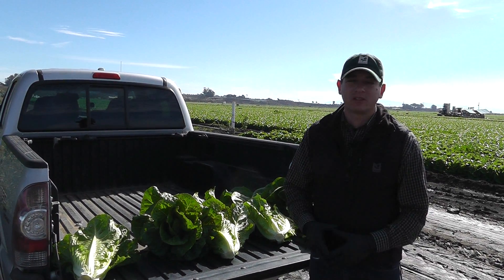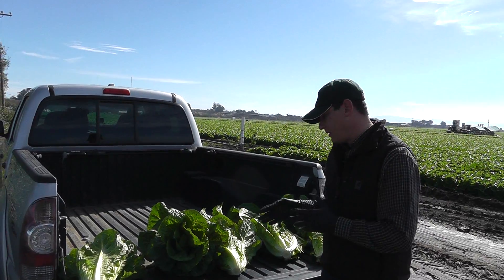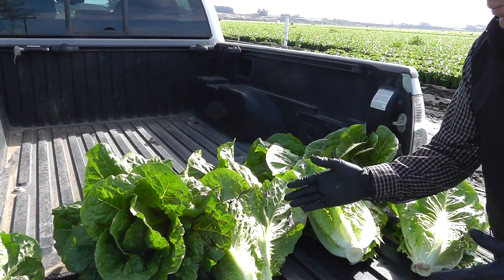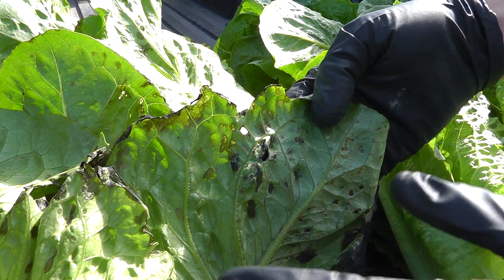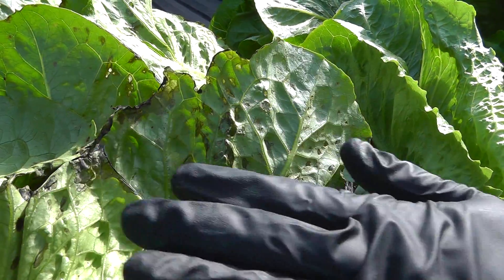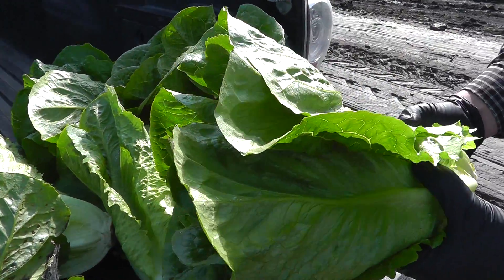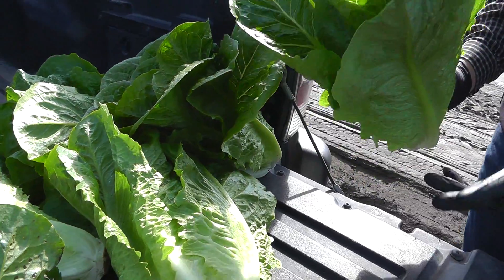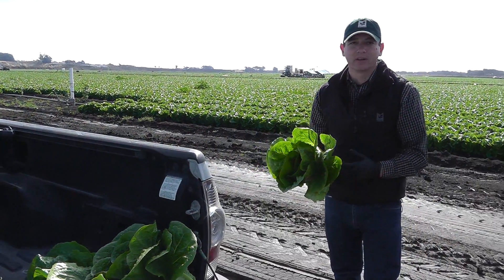Live from the Fields: Bacterial Leaf Spot. Salinas, CA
A Markon Live From the Fields video about bacterial leaf spot developing in some supplies or romaine lettuce from the Salinas, California growing region which finally received measurable rainfall on October 25 and again on October 31-November 1.
--Quality Assurance Director, John Galvez